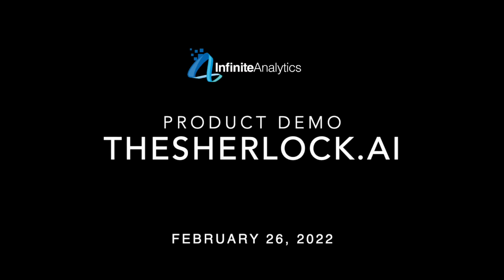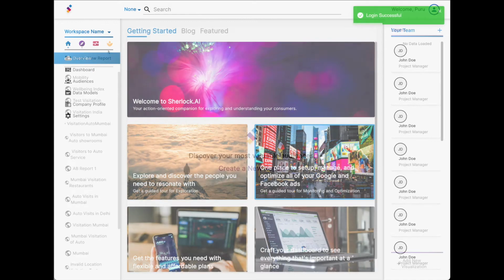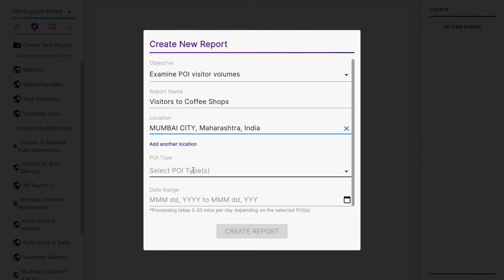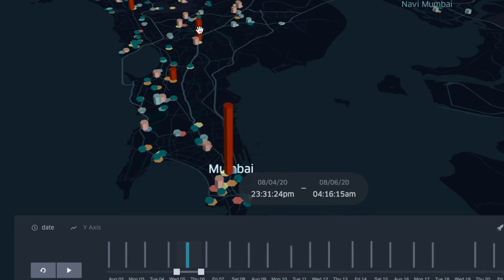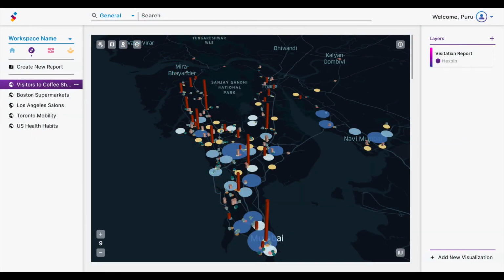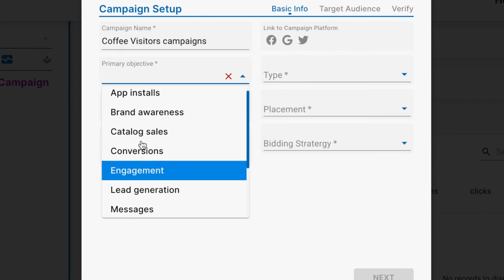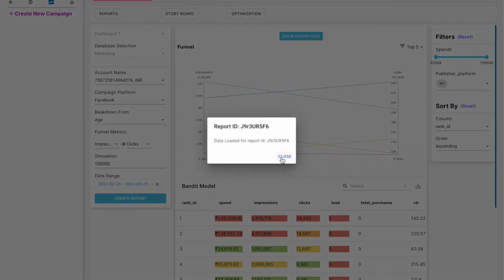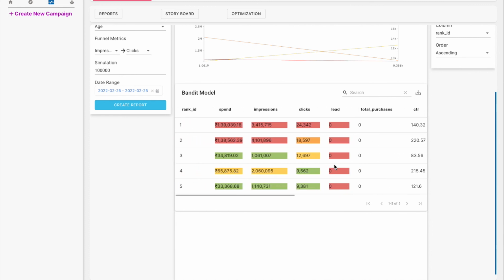thesherlock.ai demo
This video shows you how to navigate the Sherlock platform, and get a massive RoAS and reduction in CAC